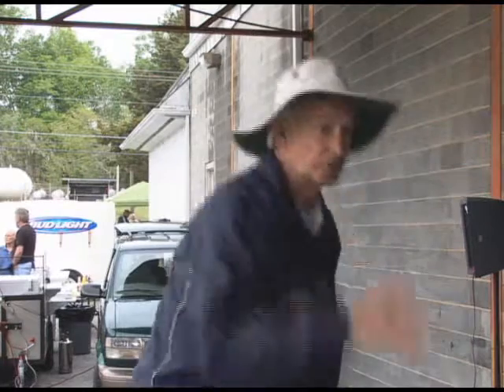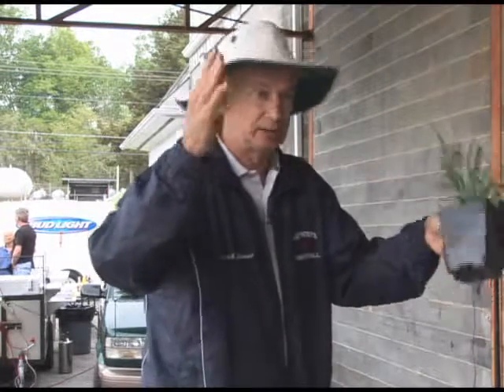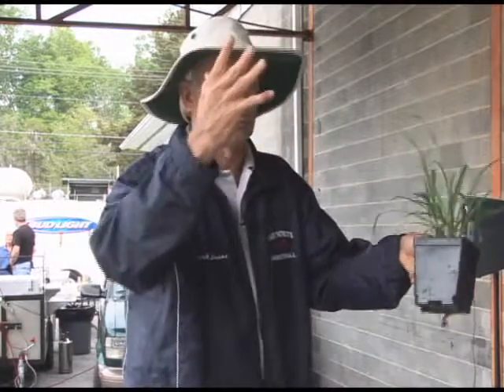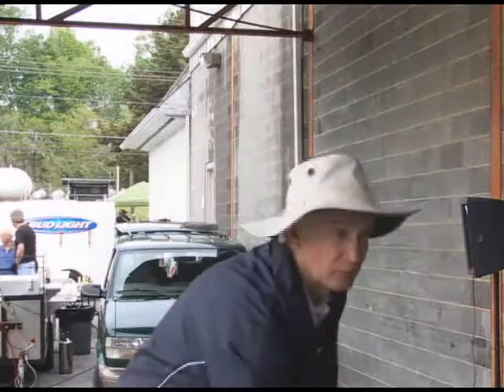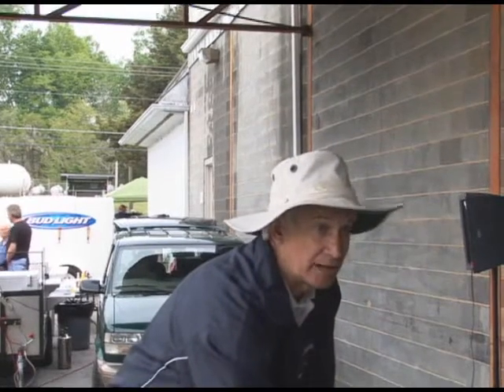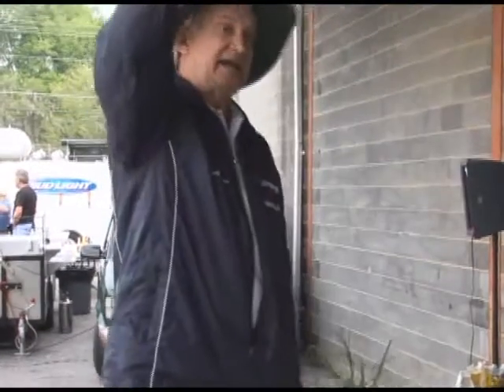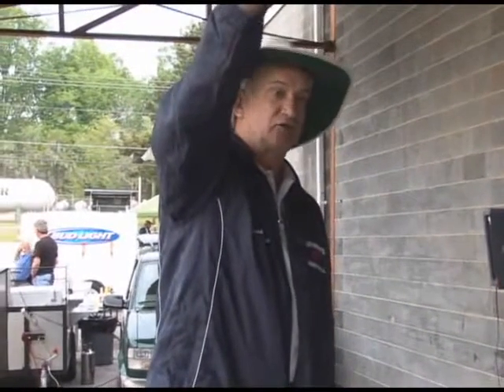Laura Nobilis: Growling Culinary Bay Tress!